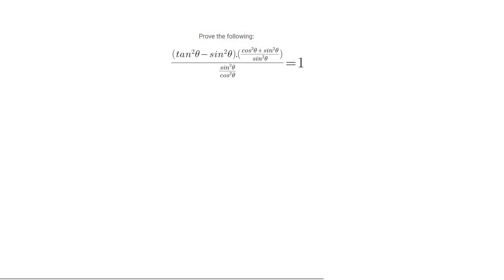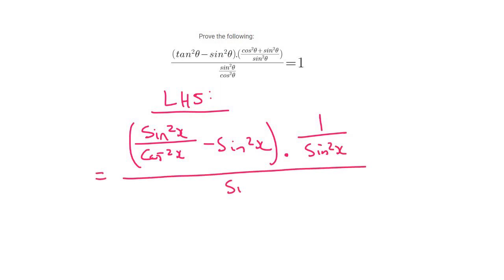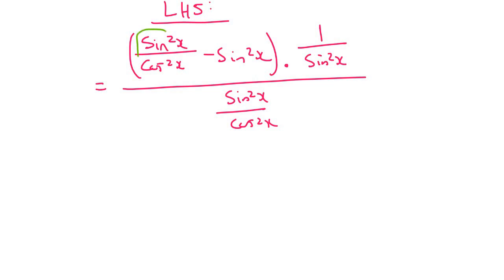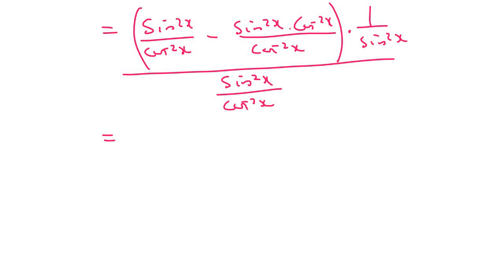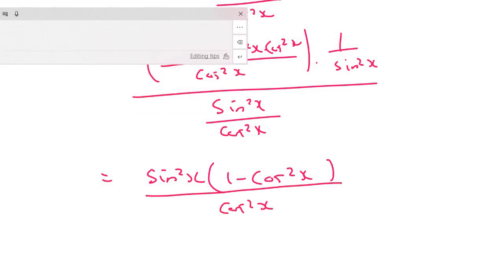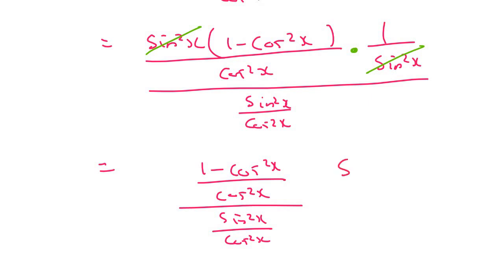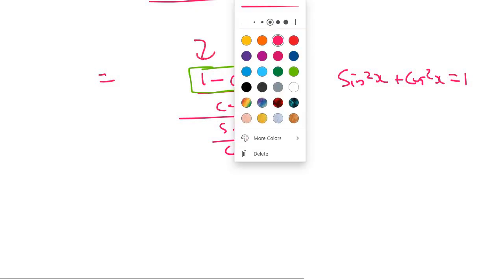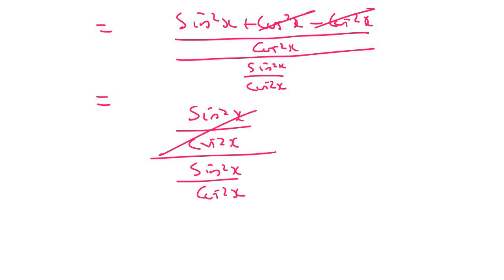Identities Grade 11: Practice